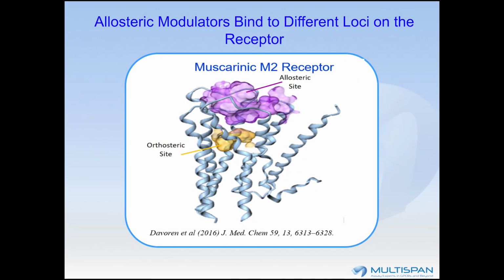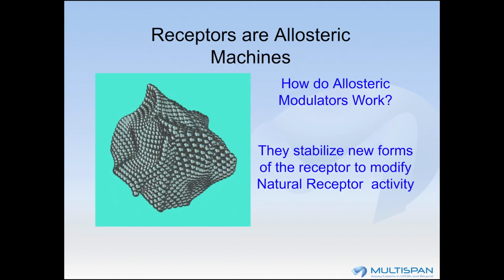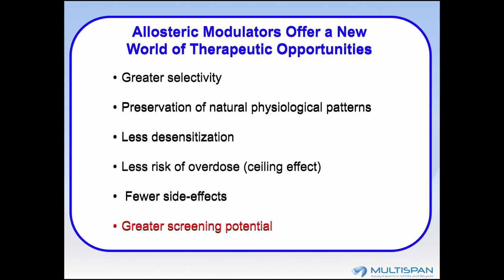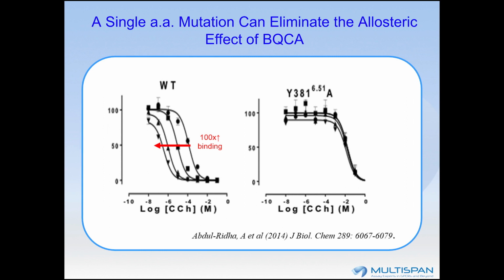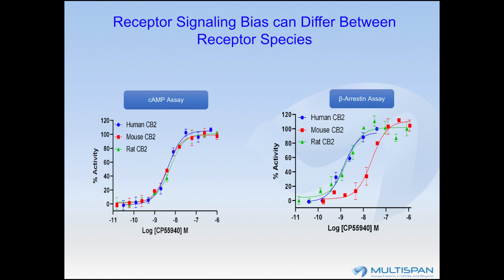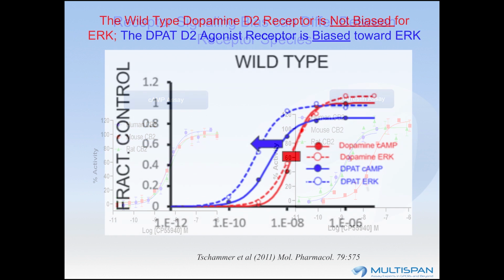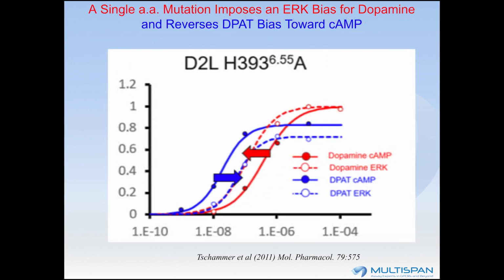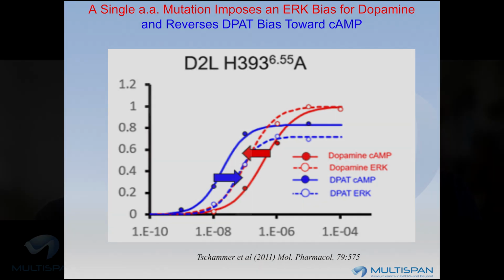Allosteric Binding And Screening Considerations. Orthologues And Other Things | Part Two